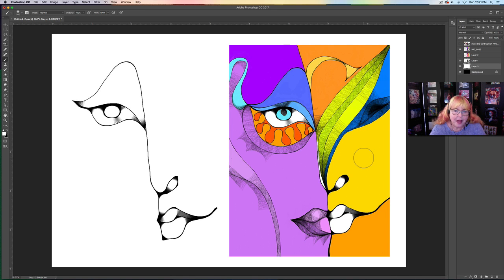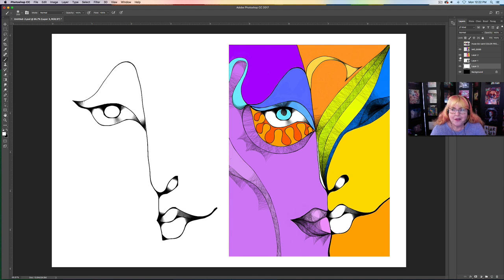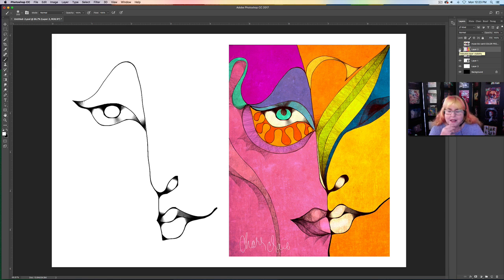Charr Crail The Muse 010217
Charr Crail, The Muse, talks about her creative process taking inspiration from an earlier line drawing she did and then reimagining it.  A very interesting Before and After discussion.

This particular art piece was created using her iPad Pro, Apple Pencil and a variety of mobile apps.  This is a discussion of process.

Charr teaches artists to use mobile apps to create extraordinary art and she also teaches entrepreneurs creative marketing using their iPhone.

BONUS: You can also get her QuickStart Guide to Thinking Visually and Getting Great Photos With Your iPhone-- FREE on her